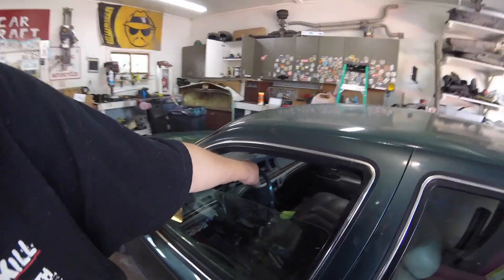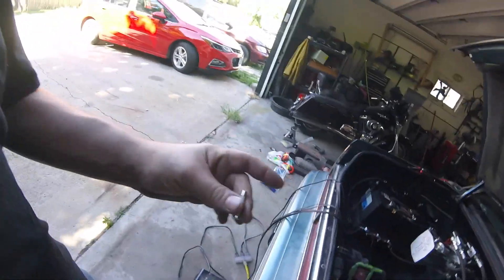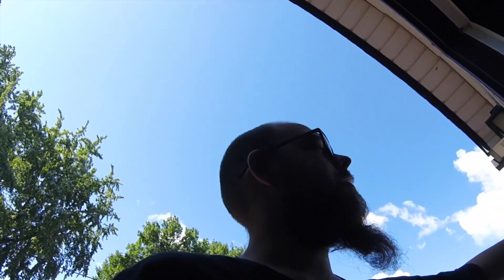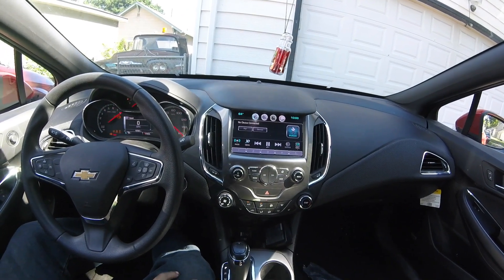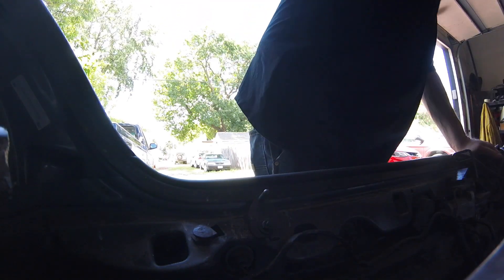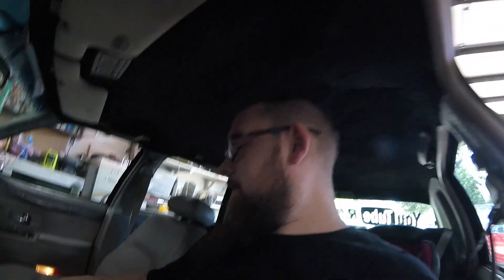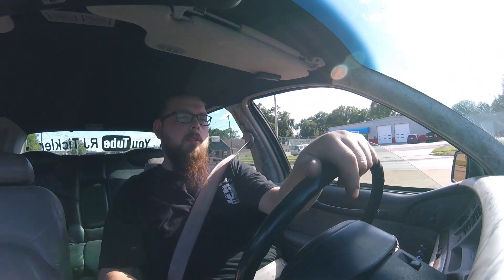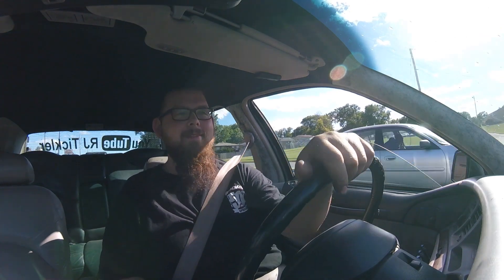Lowrider ISSUES!! AGAIN!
More lowrider issues